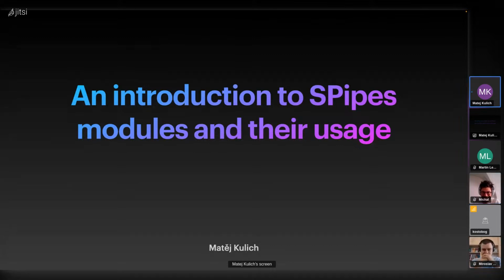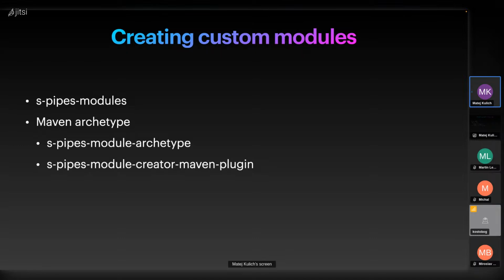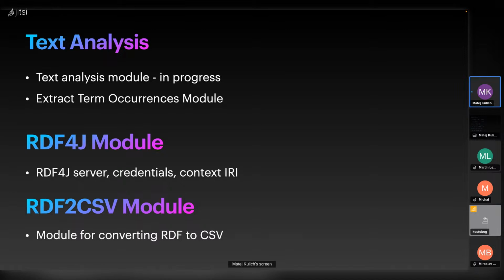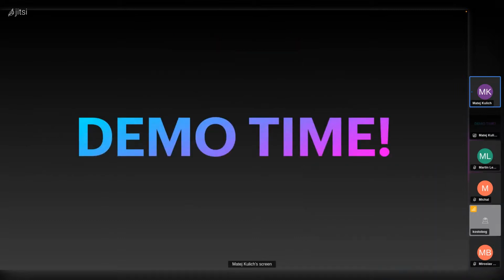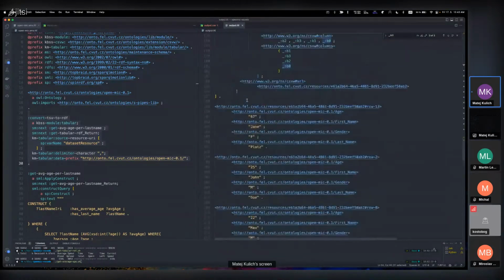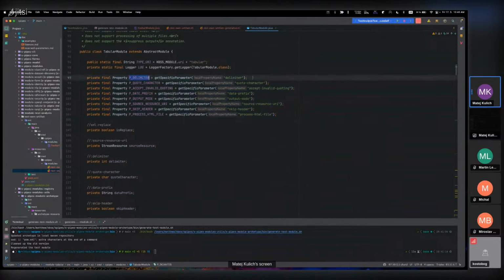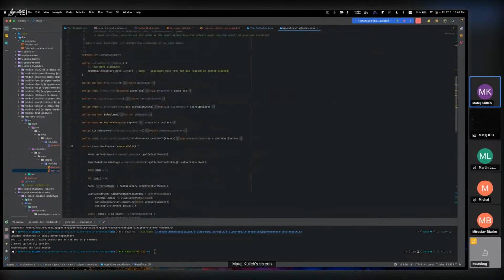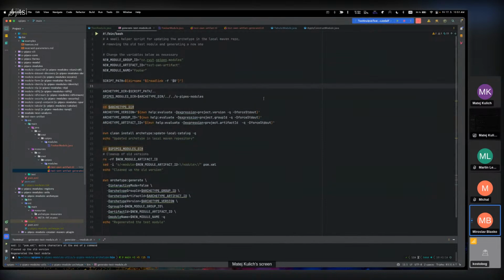Open mic - Martin Ledvinka: Giving semantics to Web Services with JSON-LD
Open mic on the 10th February took by Martin Ledvinka focused on JSON-LD.

REST is nowadays the most popular architecture for building Web services. However, data produced by REST Web services assume their consumers have prior knowledge of their structure and meaning.

JSON-LD is a lightweight data format that can be used to provide easily accessible context in a backwards-compatible way.

In this talk, we will discuss the options of using JSON-LD to enhance REST Web service output with contextual information without requiring significant development costs on either server and client side.